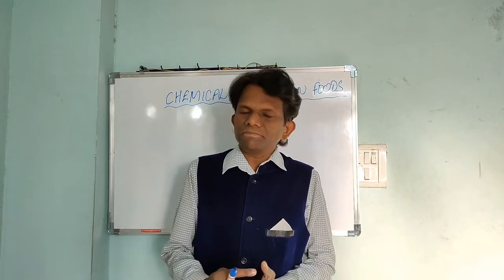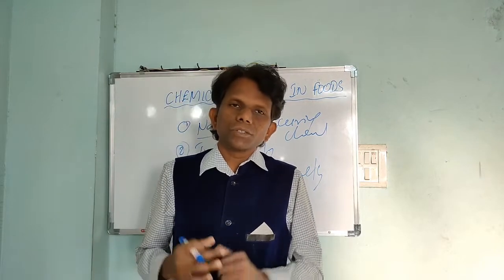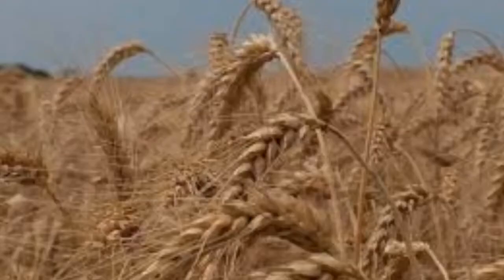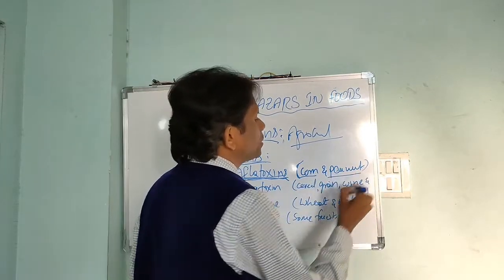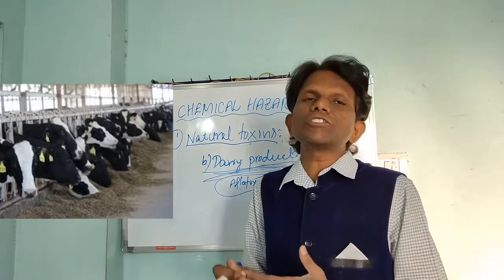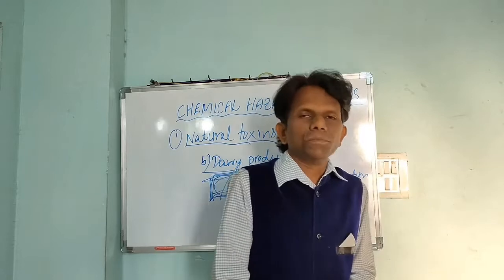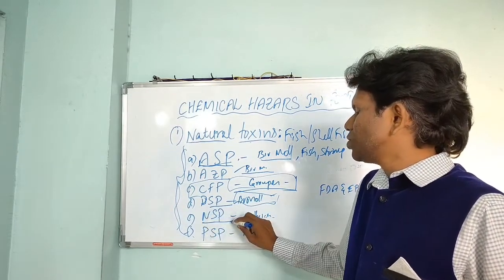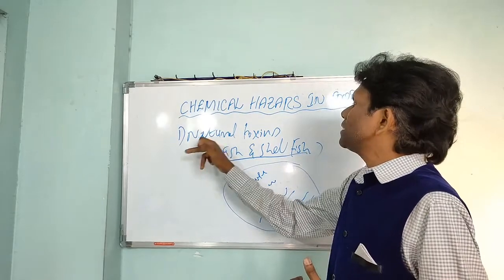CHEMICAL HAZARDS IN FOOD - Part 01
Chemical Hazards in Food | Food SAFETY CHEMICAL Hazards | Food Safety | Part 1 In this video I have explained about different types of chemical hazards in the food. Classification-1. Naturally occurring chemicals a) Agricultural commodities (Mycotoxins) b) Dairy product (Aflatoxins & Histamines) c) Marine toxins in Fish & Shell fish And different kinds of natural shell fish poisonings. Symptoms of toxins & Its prevention.